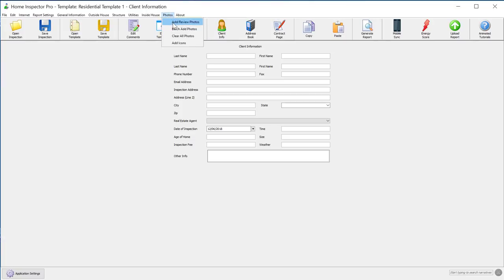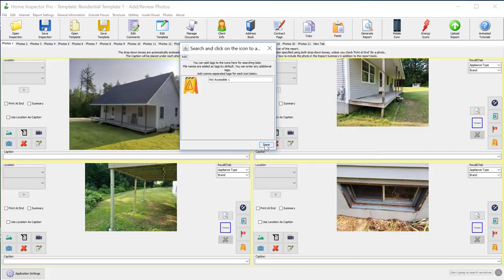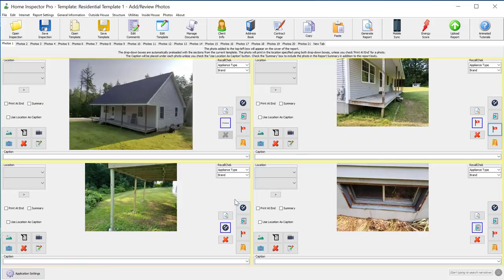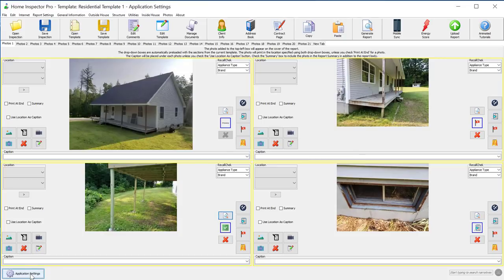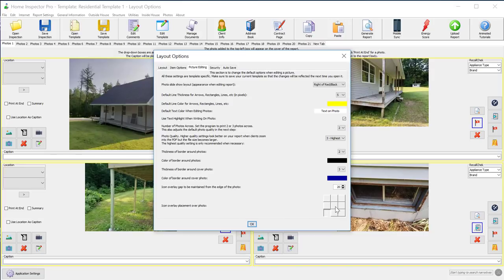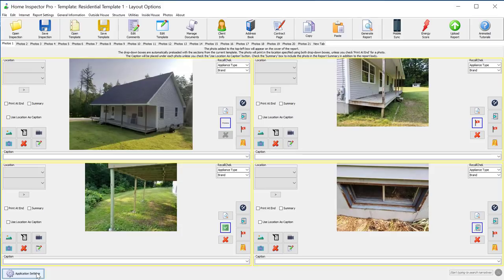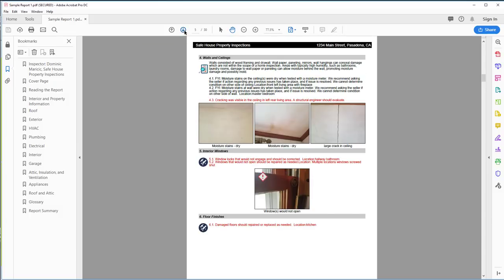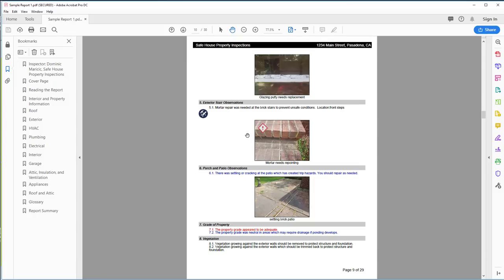Home Inspector Pro Inspection Software - Photo Icons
This tutorial on Home Inspector Pro Inspection Software covers how to place image icons directly onto photos. These icons can be used to improve your inspection report by quickly showing the client which photos represent safety issues, maintenance issues, need a contractor to repair, etc.

This feature was added during the Home Inspector Pro 5.6 release. Currently the icons need to be added via the desktop but the feature will be added to mobile as well.